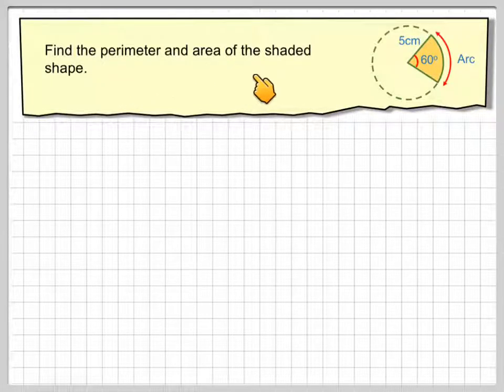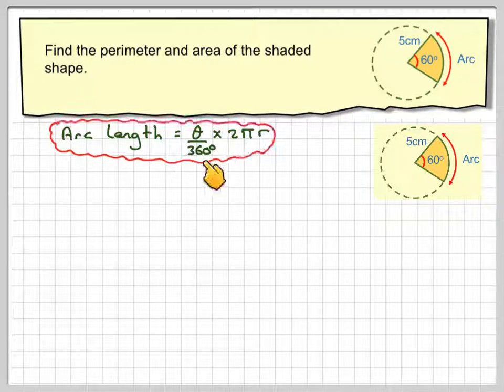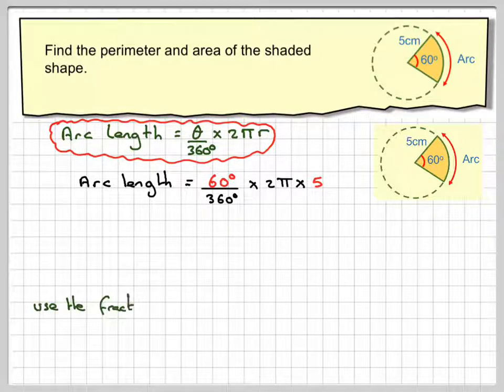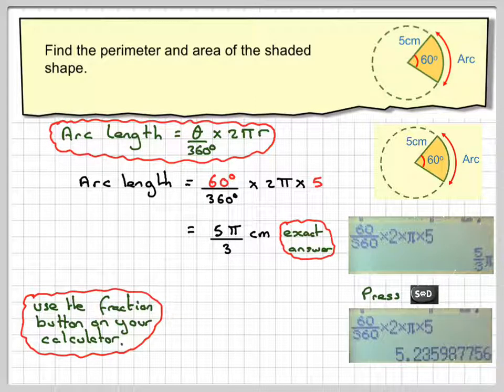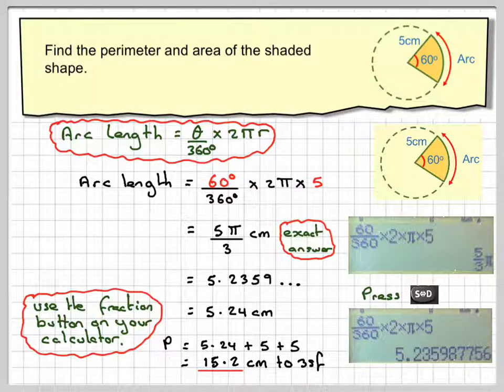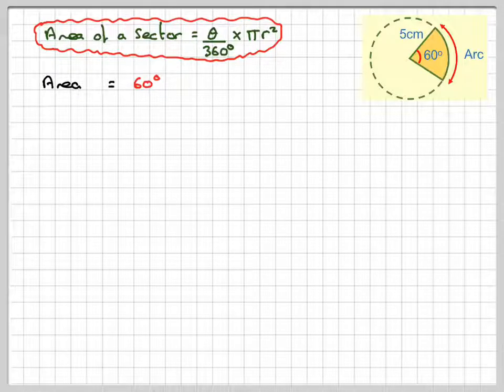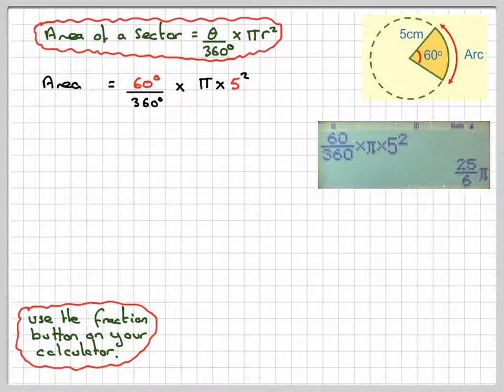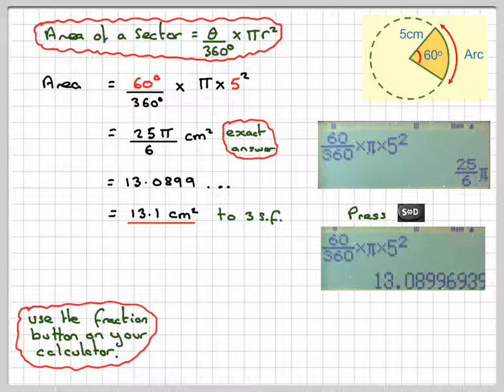Arc length and area of a sector angle in degrees